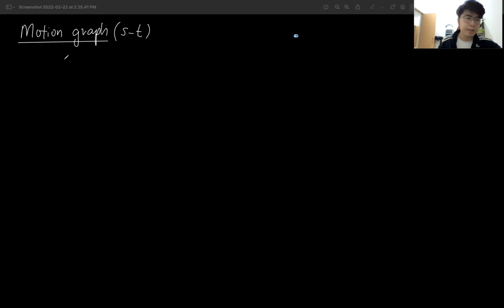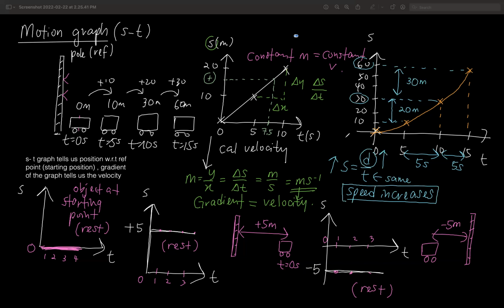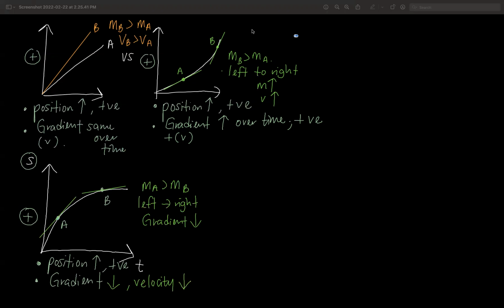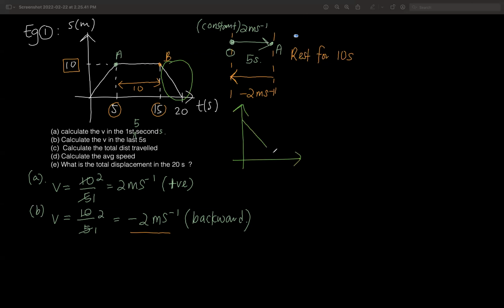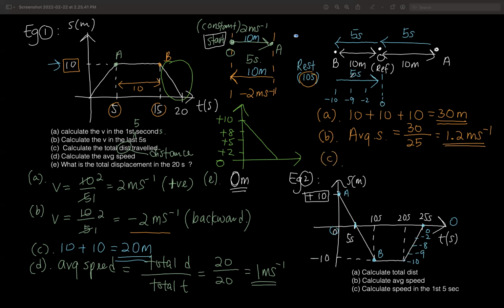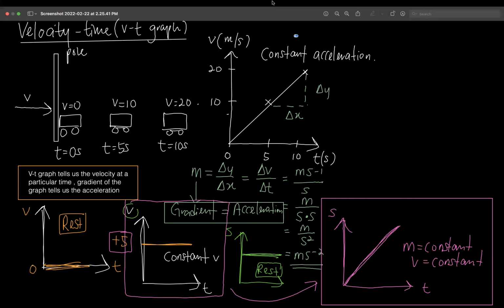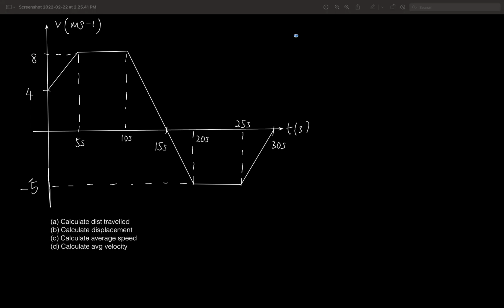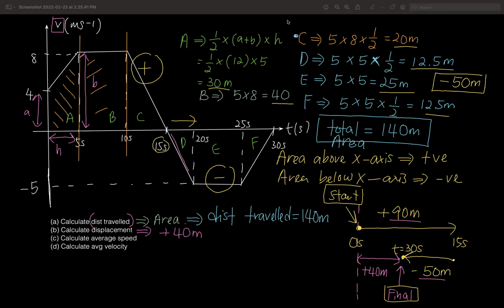SPM S1 PHYSICS: MOTION GRAPHS